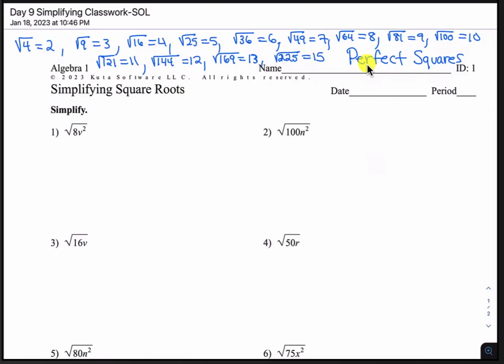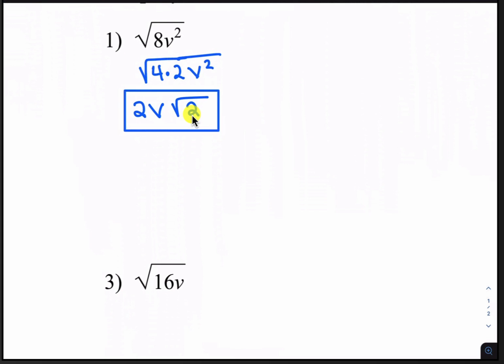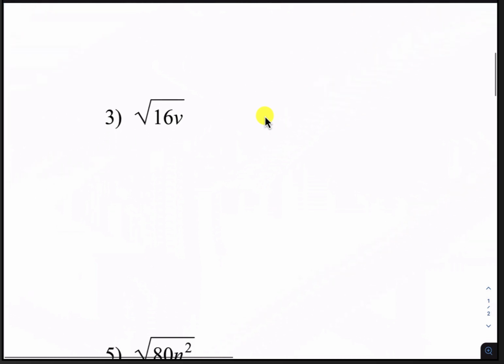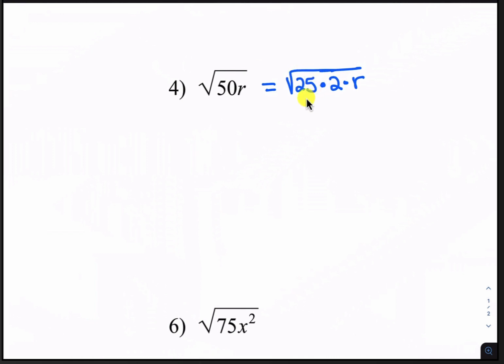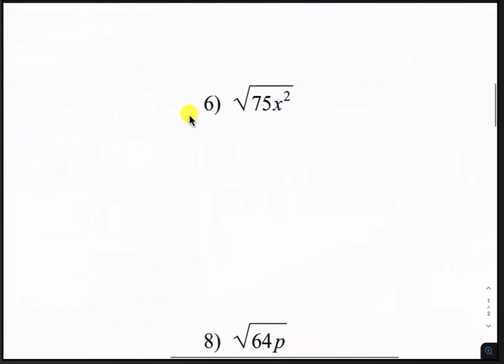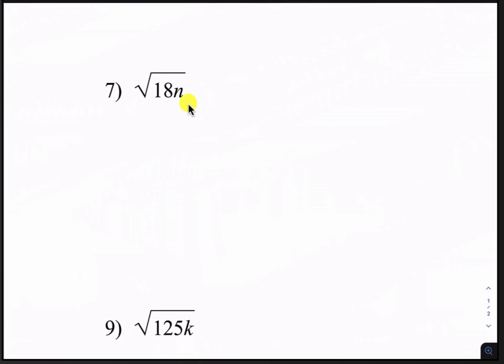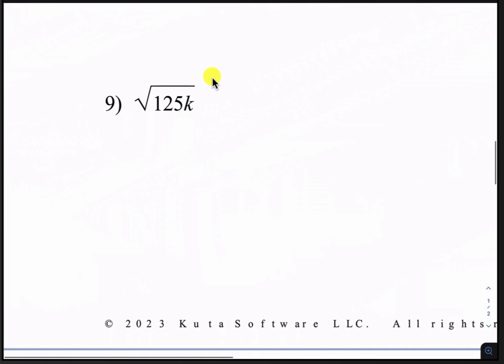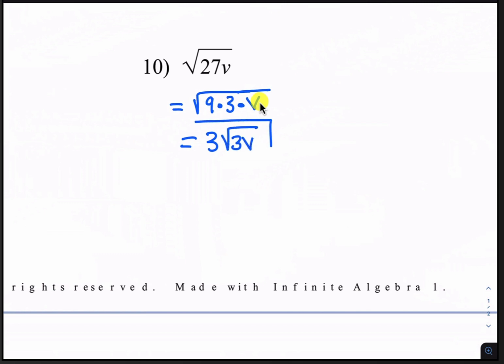ALG1 - Simplifying Radicals with Perfect Squares